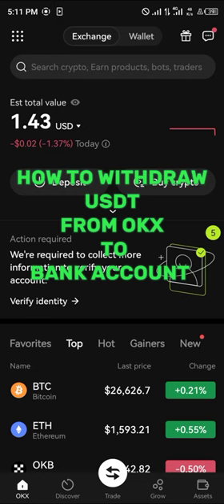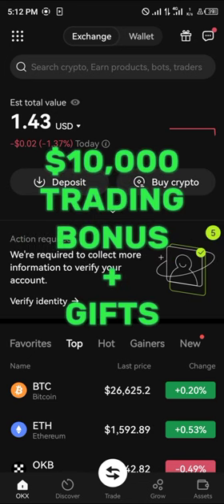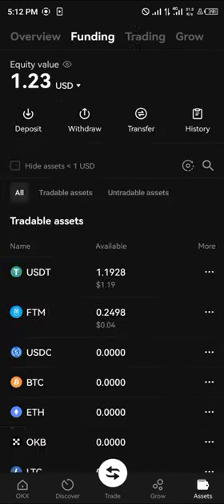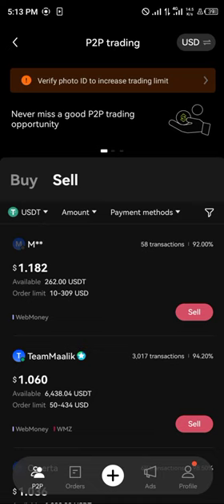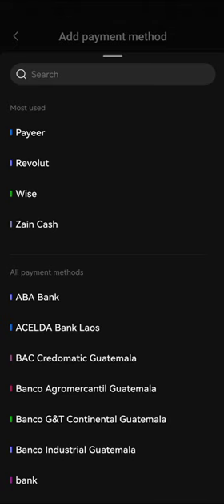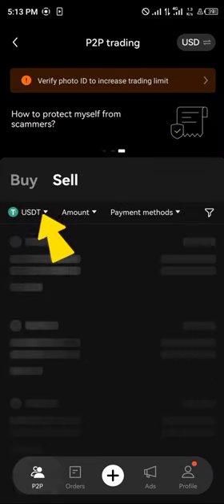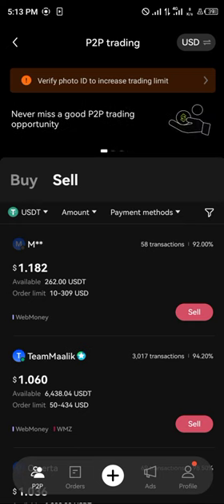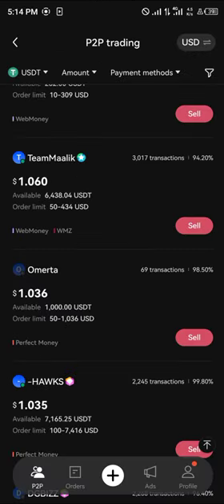How to Withdraw USDT from OKX to Bank Account (Step by Step)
In this quick video, I will show you How to Withdraw Usdt from Okx to Bank Account step by step.

Welcome to our YouTube video on how to withdraw USDT from OKX to your bank account! In this tutorial, we will guide you step-by-step on the process of withdrawing funds from OKX and transferring them to your bank.

Are you an OKX user looking to withdraw money from your account? Do you want to know how to transfer coins from OKX to Binance? Or are you interested in learning how to sell your USDT on OKX and convert it to GCash? Then you've come to the right place!

In this video, we will cover various topics related to OKX withdrawals, including:

1. How to withdraw money from OKX: We will walk you through the process of initiating a withdrawal from your OKX account. We'll cover the necessary steps and settings you need to ensure a smooth and successful withdrawal.

2. OKX withdrawal to a bank account: If you prefer to transfer your funds directly to your bank account, we will show you the specific steps to follow. We will guide you through the necessary verification process and provide tips to avoid any potential issues.

3. How to transfer coins from OKX to Binance: If you're planning to move your funds from OKX to Binance for trading or other purposes, we will demonstrate the straightforward process of transferring your coins. We'll explain the necessary steps, including depositing your assets to Binance.

4. Utilizing OKX: If you're new to OKX or want to explore its features, we will provide a brief overview of how to navigate the platform, including account creation, asset management, and trading options. This will help you understand the platform better and make informed decisions.

5. Selling your USDT on OKX to GCash: If you want to sell your USDT and convert it to GCash, we will guide you on how to execute this transaction. We will explain the necessary steps and any specific requirements to ensure a successful conversion.

6. How to trade on OKX: For those interested in trading on OKX, we will provide an overview of the trading interface, highlighting key elements and features that can enhance your trading experience. We'll cover placing orders, monitoring trades, and managing your portfolio.

7. Transferring USDT between OKX and Binance: If you frequently transfer USDT between OKX and Binance, we will show you the step-by-step process of how to transfer your USDT seamlessly between these two exchanges. We'll provide guidance on depositing and withdrawing USDT from both platforms.

8. How to withdraw from OKEX to Binance: If you're considering withdrawing funds from OKEX and depositing them into your Binance account, we will explain the process in detail. We'll guide you through the necessary steps to ensure a successful transfer.

By the end of this video, you will have a clear understanding of how to withdraw USDT from OKX to your bank account, transfer coins from OKX to Binance, and perform various other transactions on the OKX platform. We hope this tutorial will empower you with the knowledge you need to make smart financial decisions and manage your digital assets effectively!

We appreciate your support and look forward to helping you navigate the world of digital asset withdrawals and transfers. Let's get started!